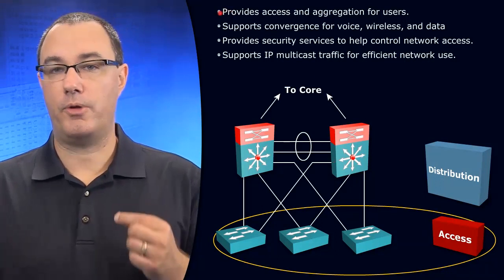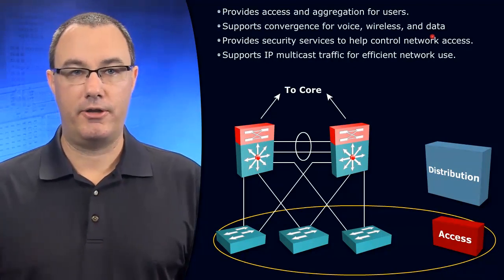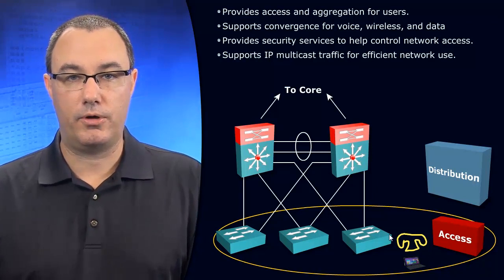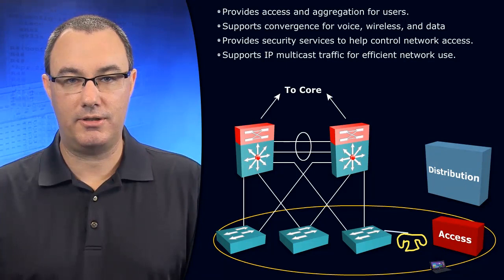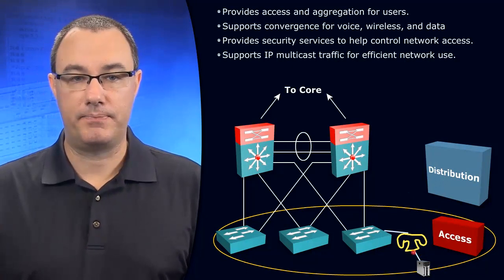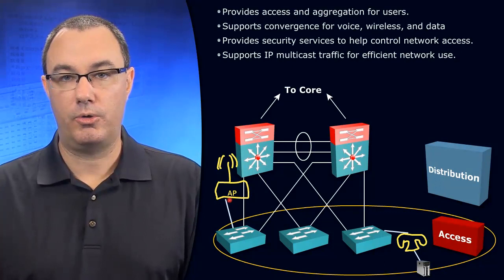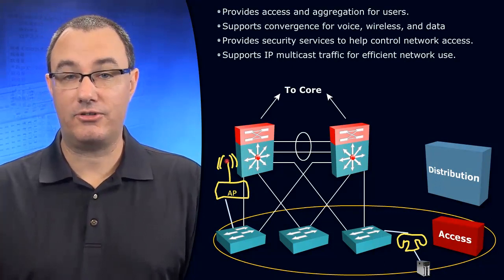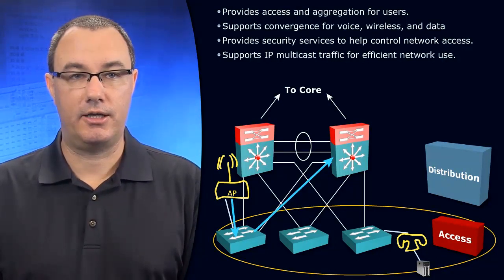3 SWITCH 2 0 The Access Layer in the Cisco Enterprise Campus